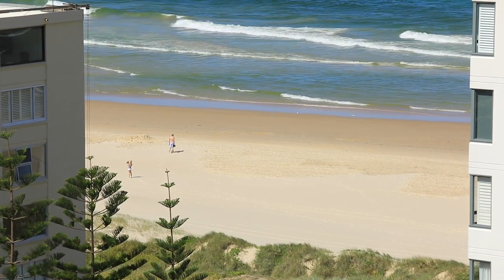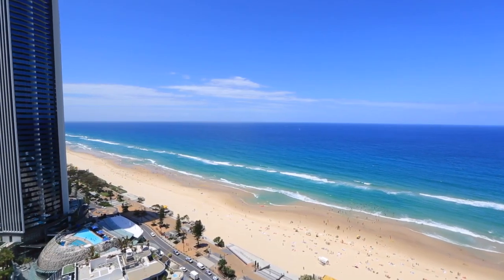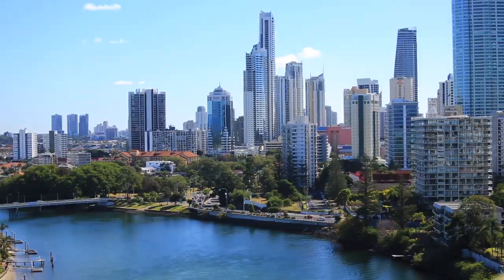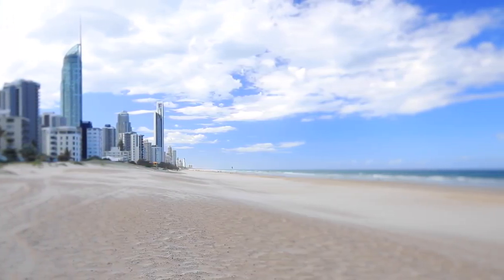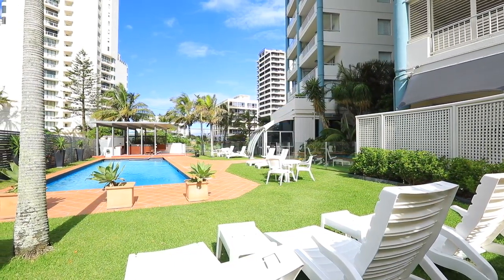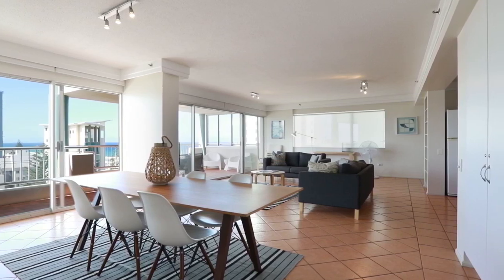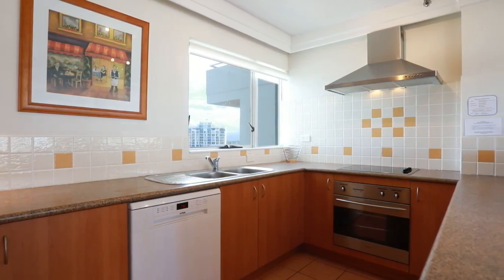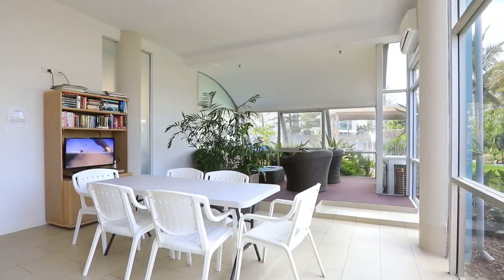Surfers Paradise, 11B/7 Fern Street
McGrath Surfers Paradise
John Natoli